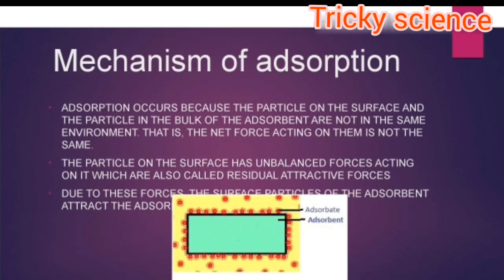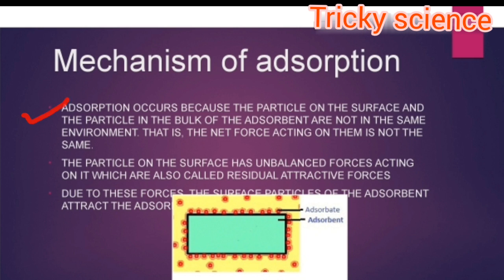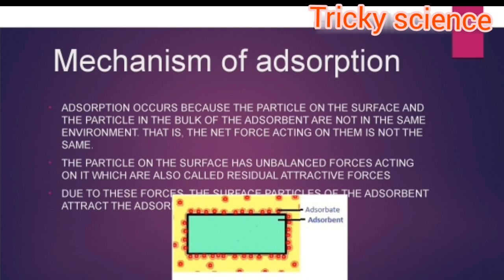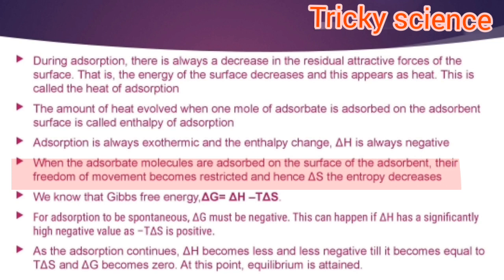Mechanism of Adsorption | Surface Chemistry Class 12 | ICSE/CBSE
Mechanism of Adsorption
It is a topic of surface chemistry class 12
It is a  part of physical chemistry.
This topic is included in ICSE and CBSE both.